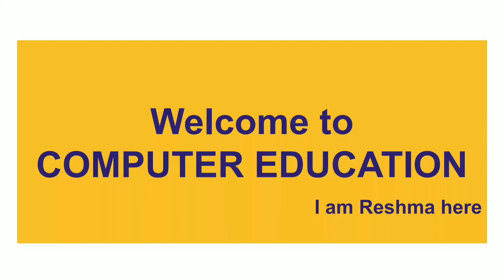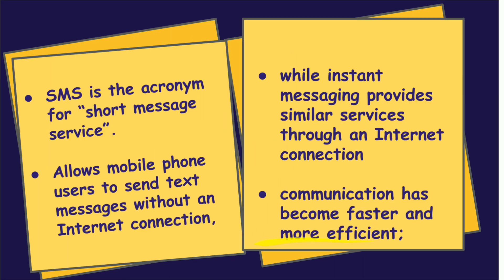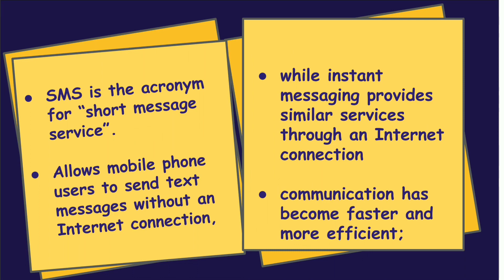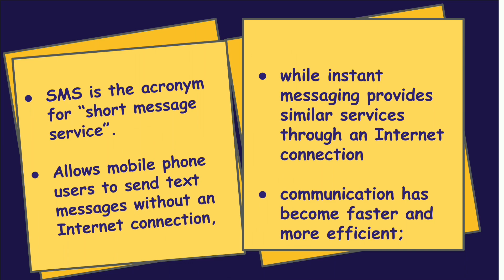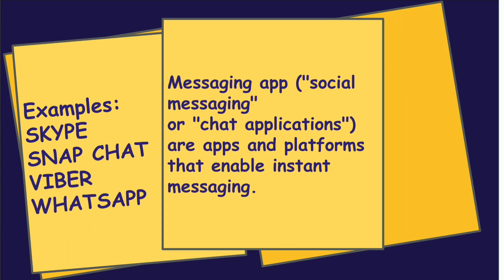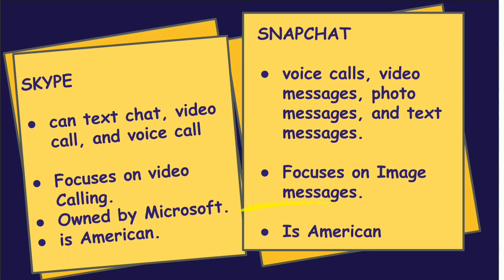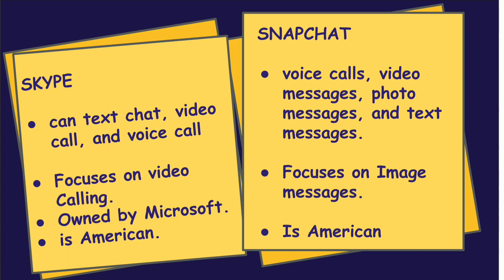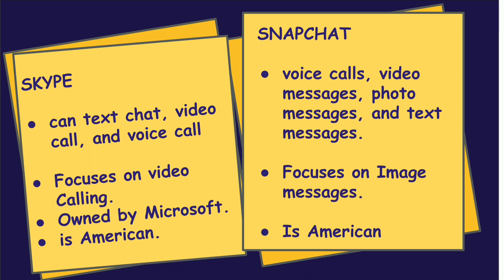Instant messaging apps class5lesson10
Explained what is chat apps, examples